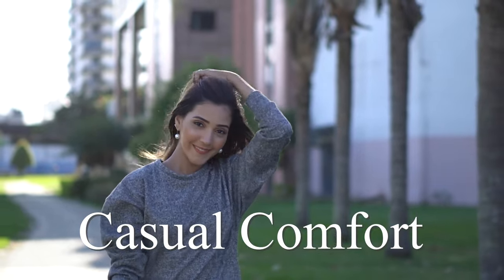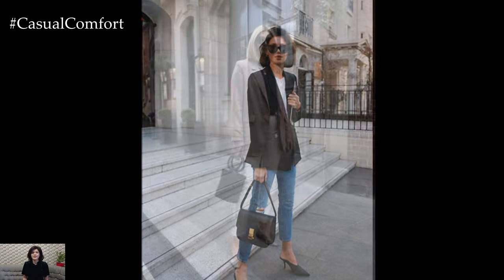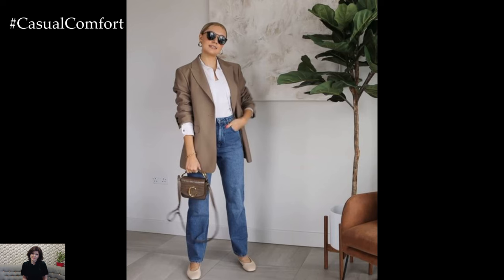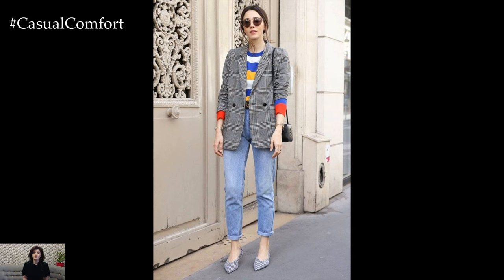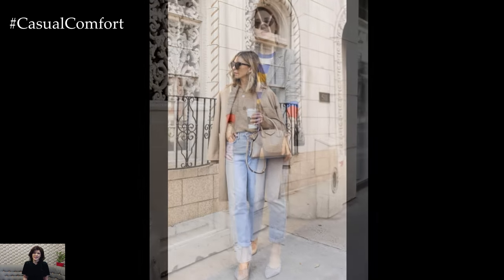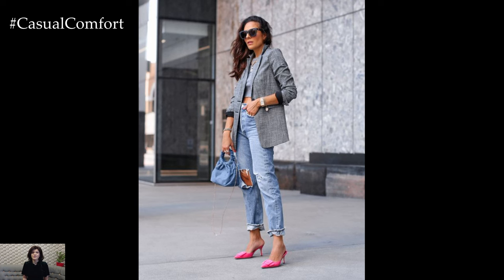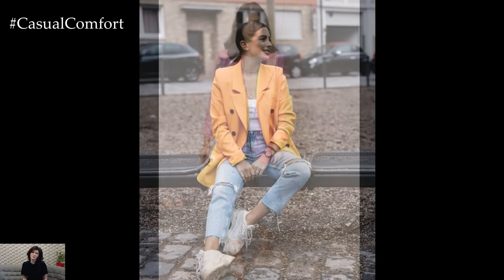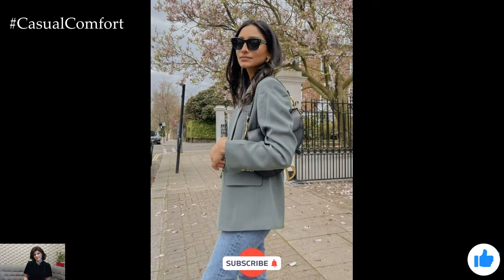Blazer and Jeans Outfit Ideas For Women 2024 | Elevate Your Casual Chic Style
Elevate your casual chic style with our latest blazer and jeans outfit ideas for women in 2024! In this video, we bring you a curated collection of effortlessly stylish and versatile looks featuring the timeless combination of blazers and jeans. From sleek tailored blazers to oversized boyfriend styles, we show you how to pair them with your favorite denim pieces for a range of occasions, from casual outings to office-ready ensembles. Discover creative styling tips, trendy accessories, and fashion-forward combinations to express your unique sense of style with confidence. Get ready to make a statement and turn heads with these must-have outfit ideas for the modern woman in 2024!